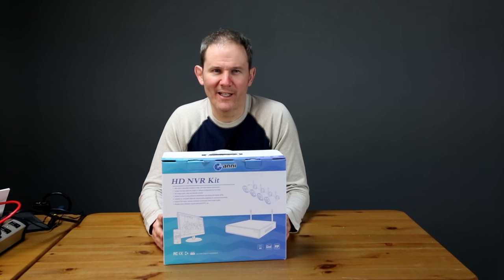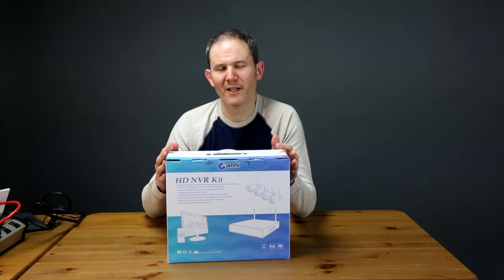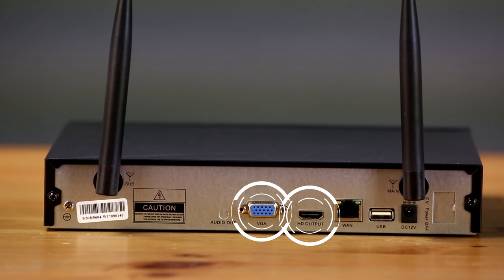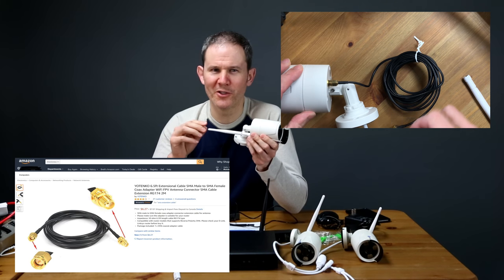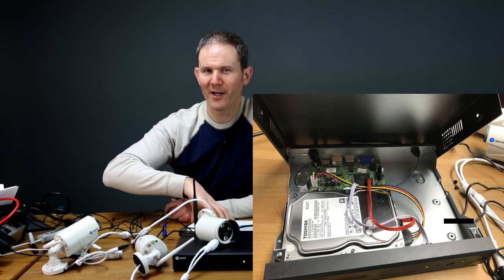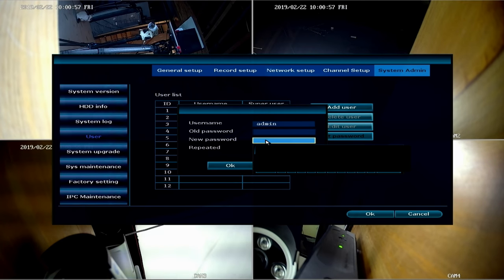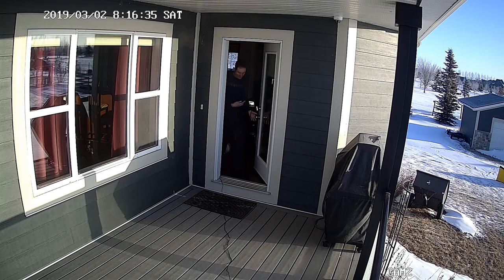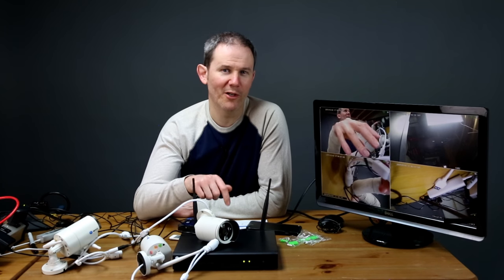Anni – 4 Wireless Security Cameras + Video Recorder NVR Kit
Anni wireless camera kit
Without the hard drive
12v extension cable
Antenna extension wires
USB hub
Flir thermal imager

This is my second review of an anni product and once again you can see they have invested some good money into their branding and design making their product box look simple and appealing.  The box contains 4 X 720p or 1MP, IP66 weatherproof bullet style wireless cameras.  There is also a Network Video Recorder or NVR included in this kit with a 1TB hard drive.  Kits are available without the hard drive, but I wouldn’t recommend spending the extra $30 for the included storage since that hard drive failed for me.  I would buy it without the drive and install your own.  This is a standalone system and no Internet connection is required unless you want remote access.  Also, no PC is necessary as the NVR is your user interface into the device.  You will need a monitor or TV however with an VGA or HDMI port, especially when setting this up first.
We unbox the camera and show everything which is included.  I then review the specs of the NVR and the cameras.  Next, we plug the camera into a monitor and setup a password, update the date, format the hard drive and verify the NVR is continuously recording.  Once the live feed is visible, we download the mobile app and get this working on my phone.  The app is called IP PRO and we set it up to view the footage.
Next, we place the camera is various locations (inside and out) and review the signal strength and review the live view footage during the daytime and nighttime. Overall, it’s a good system and a great price for a starter system but does have some connectivity flaws and the user interface is a little clunky.  I tested it out on a -30 degree day and the cameras worked perfectly.  I was quite impressed they could stand up to the super cold weather.